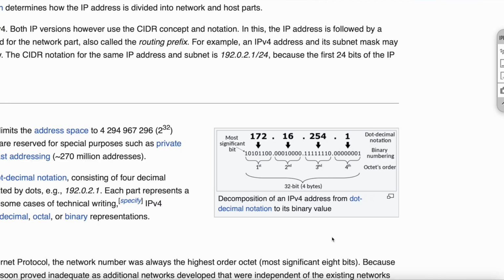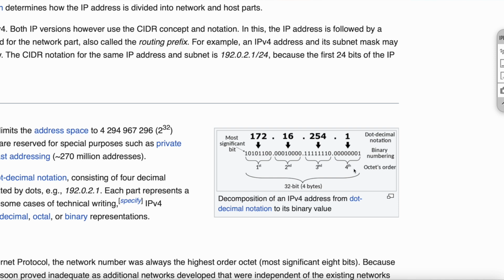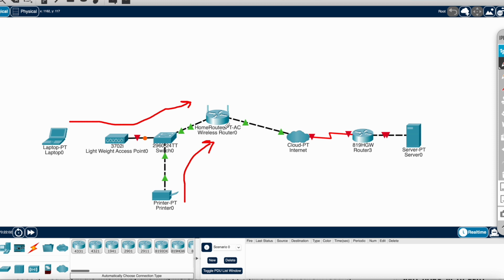Verkada & Networking (Part 6) - IPv4 & Network Address Translation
For a while now, we are running out out addressable space for all the devices currently connected to the Internet. This is where private addresses come into play, and the router's ability to translate them into a single public one.

🗒️ Top takeaways:

➡️ Although using IPv4 yields more than 4 billion addresses, this is still not enough to cater for the current demands

➡️ LAN devices will be assigned private IP addresses from the local routers/firewalls; the latter will, in turn, translate them into a public IP address, that is routable across the Internet

➡️ Port numbers will be used not only to differentiate between multiple applications, but also to help routers mask multiple private IP addresses behind a single public one